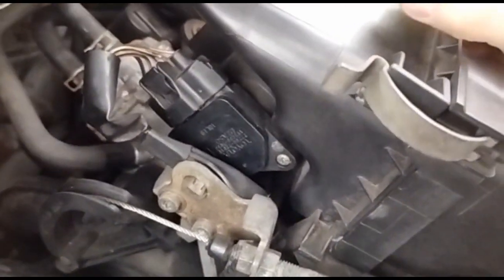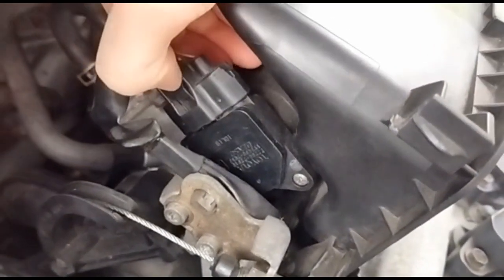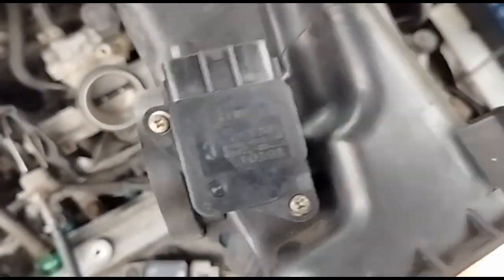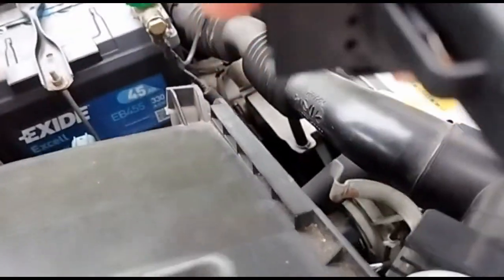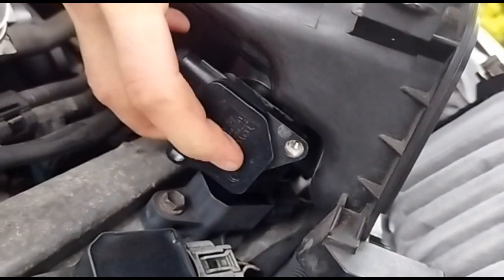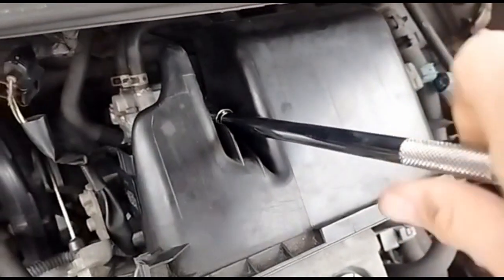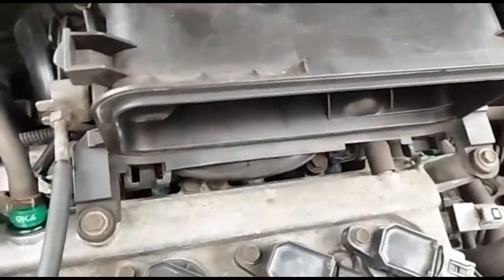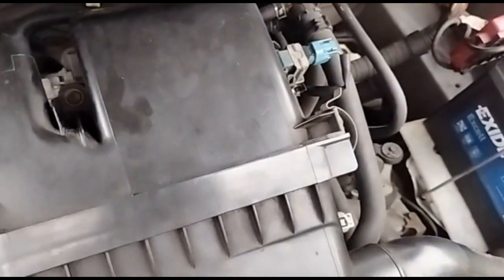How To Change / Clean A MAF Sensor On A Toyota Yaris !!!!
In this video I show how to clean/ replace the MAF sensor on a MK1 Toyota Yaris 1.0 built between 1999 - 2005 also known as the Echo and and Vitz in different markets !!

LINKS :

MAF Sensor Cleaner